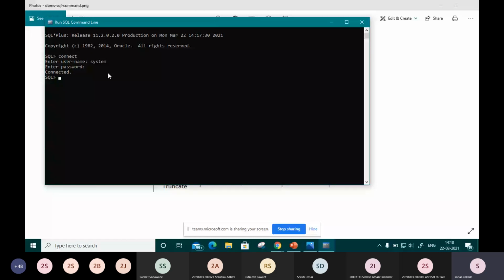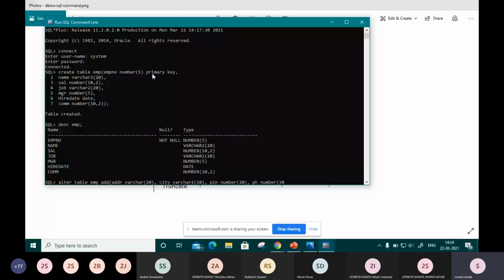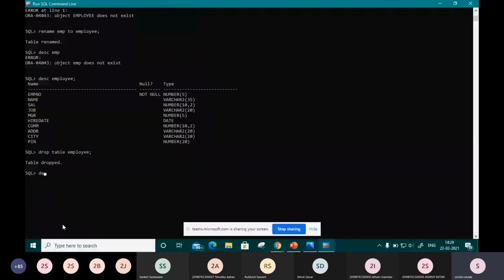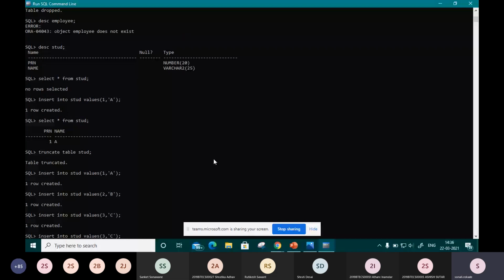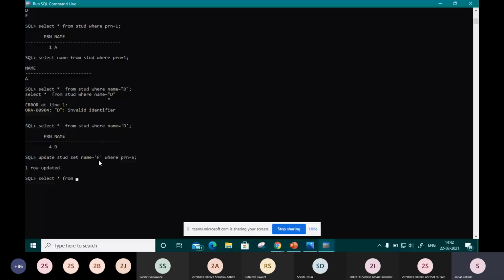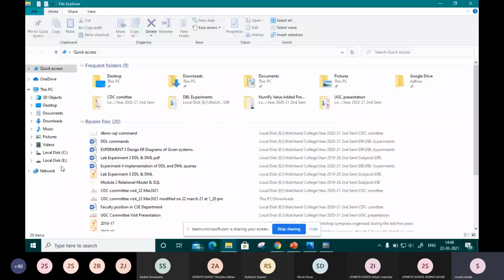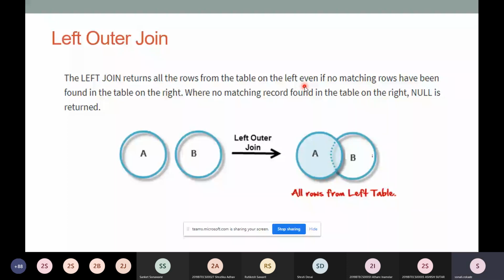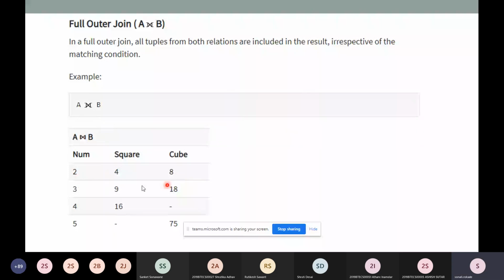LECTURE 21 # RELATIONAL MODEL & SQL PART 3